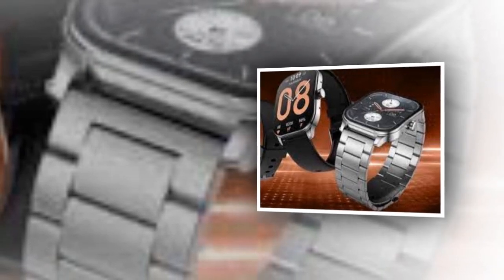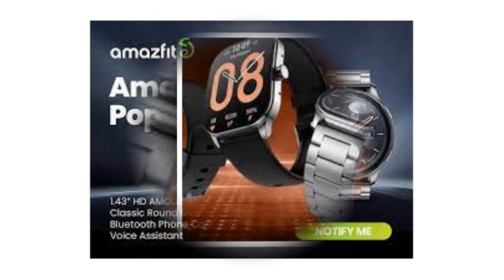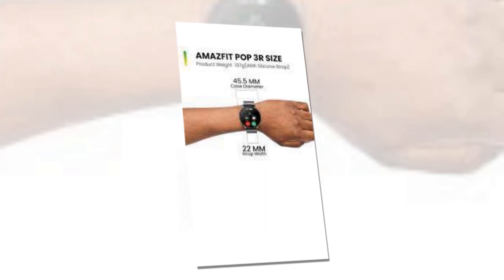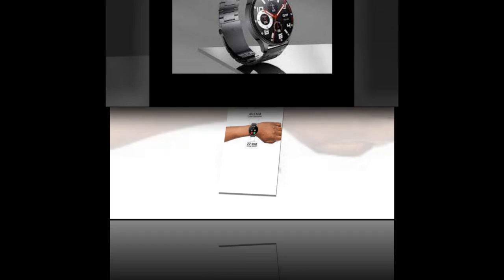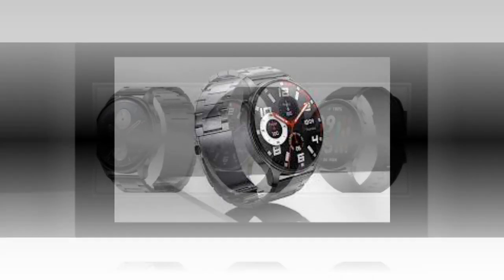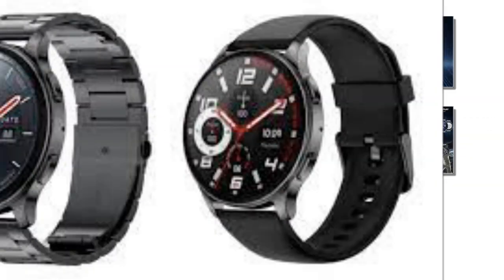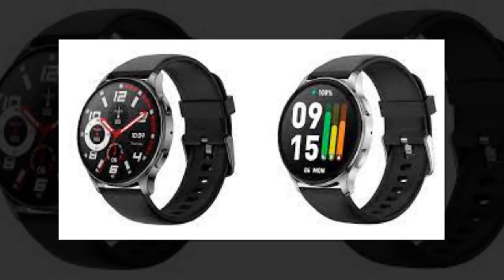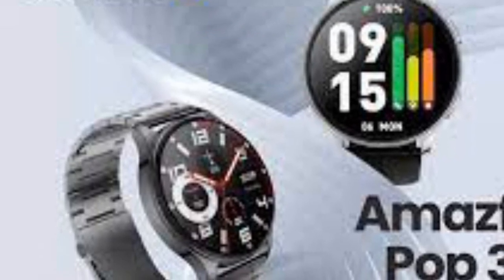Amazfit Pop 3R Smartwatch With 1.43-Inch AMOLED Display, Bluetooth Calling Launched in India